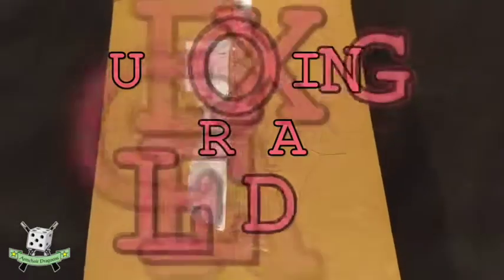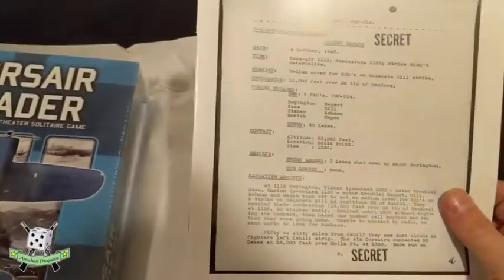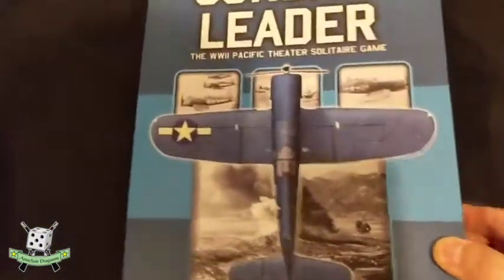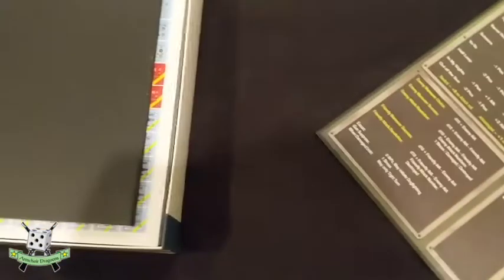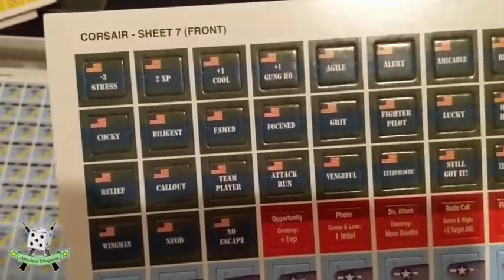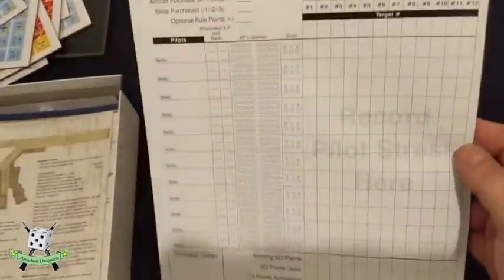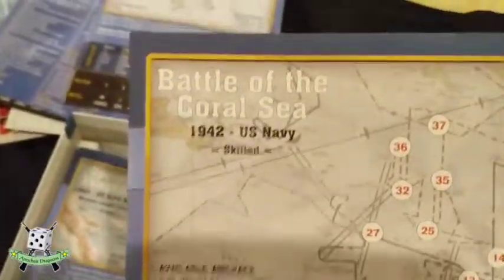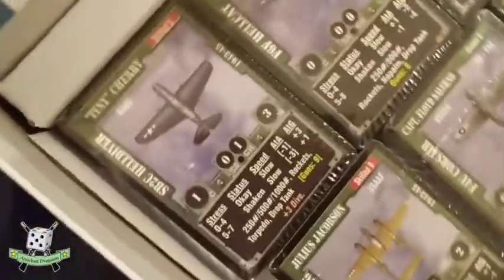Unboxing Corsair Leader with Armchair Dragoons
Michael unboxing one of DVG's newest aircraft "leader" series games.